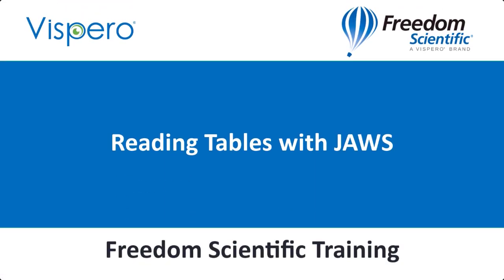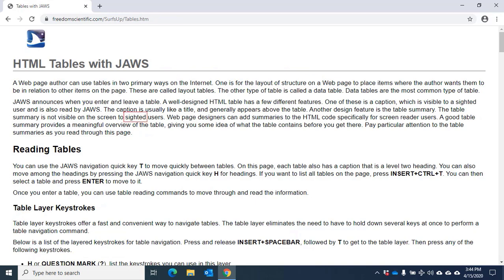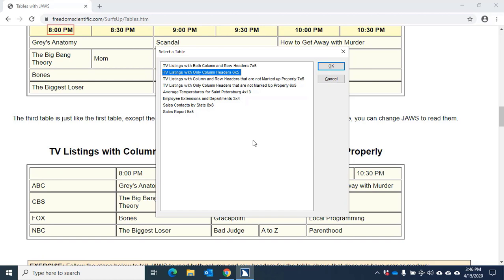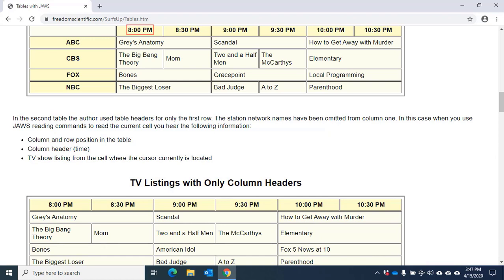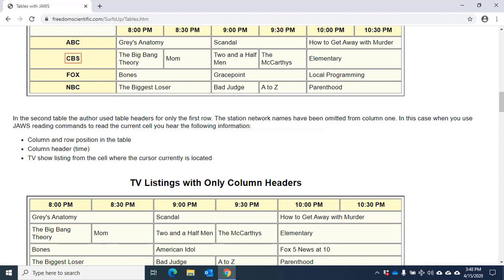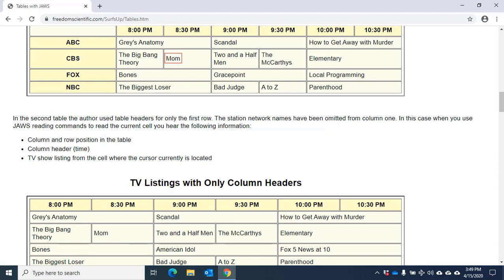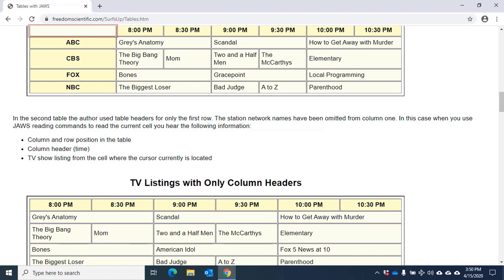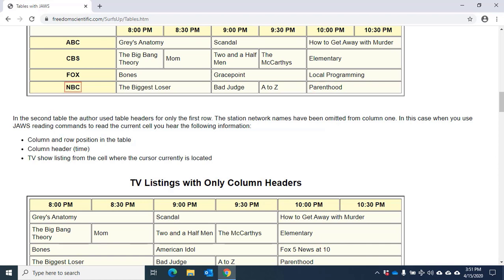Reading Tables with JAWS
Tables are used to organize information on a web page so it is easy to understand. This includes statistics, product information, and other types of data. Learn to use table navigation commands to read this information with JAWS and the keyboard in this instructional demonstration.